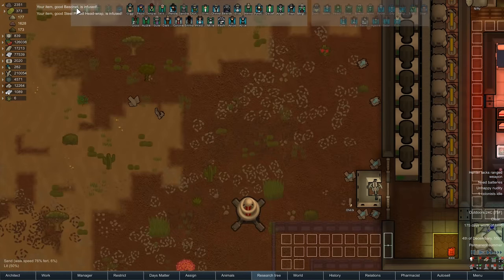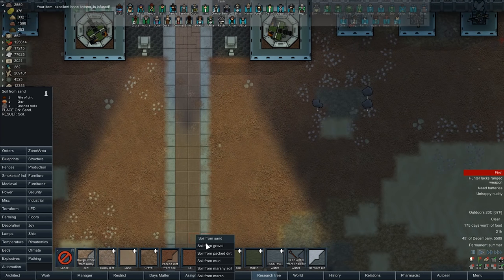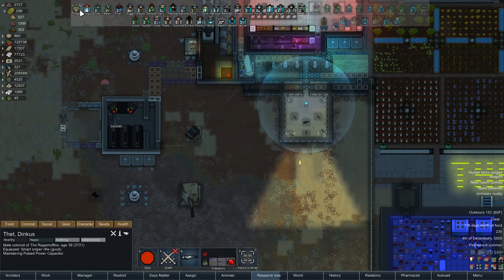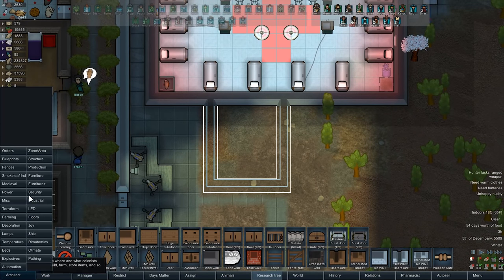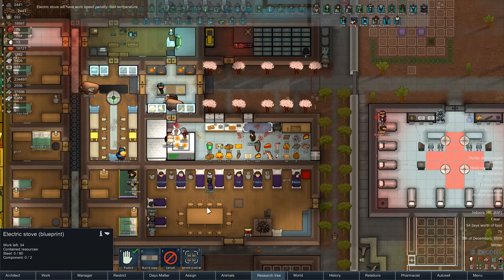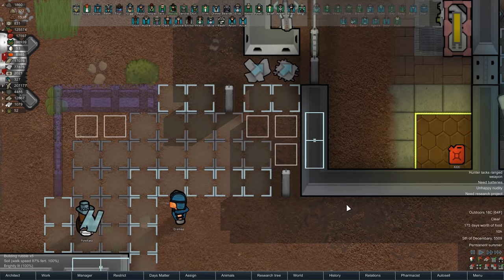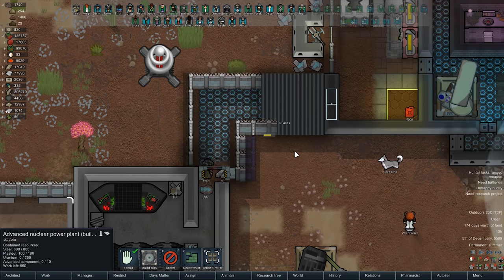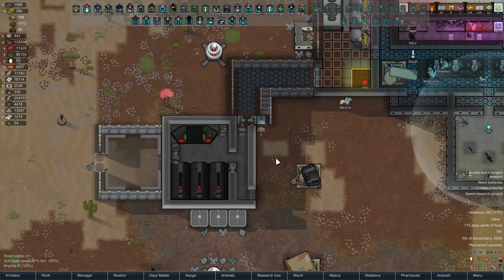Thet Plays Rimworld Part 263: Rimatomics Base [Beta 18] [Modded]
Today on Rimworld, we connect our Rimatomics research base to the rest of Ragamuffin City.

Welcome to Thet Plays Rimworld Beta 18! So many new changes, so little time! Swamps, named areas, new disasters, and new mental breaks all provide new wonders and challenges for us to explore as Rimworld enters the beta phase! How will the Ragamuffins fare as they start as a new tribe with no weapons or technology? Let's find out!

I am playing with Cassy Classic, which is a high population version of Cassandra Classic as storyteller on the Rough difficulty setting.

USED MODS
Prepare Carefully
HugsLib
A Dog Said...
Dinosauria
Dinosauria - Patch for A Dog Said...
Animals Logic
Pawns are Capable!
Show Hair With Hats or HIde All Hats
Vanilla-Friendly Snimal Surgery
VGP Vegetable Garden
Bulk Stonecutting Lite
Bone Mod
Wild Cultivation
Bulk Craft Everything
Consolidated Traits
RunAndGun
Path Avoid
No more sleeping Z's
More Trait Slots
Fertile Fields
Complex Jobs
Trading Spot
Color Coded Mood Bar
More Furniture
More Linkables
Refugee Stats
MRF
Dirt Paths
Archipelagos
RimFridge
NamesGalore
Smooth Stone Walls
Expanded Roofing
Modular Tables
Extended Woodworking
MoreFloors
MiscStuff
Spoons Hair Mod
Medieval Times
Infused
FashionRIMsta
Fences and Floors
Less Rebuff
Hand Me That Brick
Deadly Vanilla Weapon Tweaks
Matching Embrasures
Miniaturisation
Storage Solutions
Cooks Can Refuel
Allow Tool
Mending
Butchering Spot
Stocked Traders
All The Kibble
More Sculpture
AnimalCollabProject
Floor Lights
VGP Garden Fabrics
Skill Overhead
Jade++
Security Plus
Polygamy Beds
Extra Doors
VGP More Veggies
Shuttlecraft
Straw Floor
Higher Pop Storytellers
Invisible Conduit
Rimsenal - Rimhair
Blueprints
Colony Manager
Hospitality
Expanded Prosthetics and Organ Engineering
Relations Tab
Increased Stack
Fluffy Breakdowns
Facial Stuff
Pretty Carpets
Smokeleaf Industry
Vanilla Animal Overhaul
More Obvious Plague
Visible Pants
Bigger Batteries
Riot Control
Rimsenal - Enhanced Vanilla Pack
Stack Merger
Apparello 2
Area Unlocker
Weapon Tech
More Vanilla Turrets
Stack XXL
Set-Up Camp
Tech Advancing
Simple Sidearms
ResearchPal